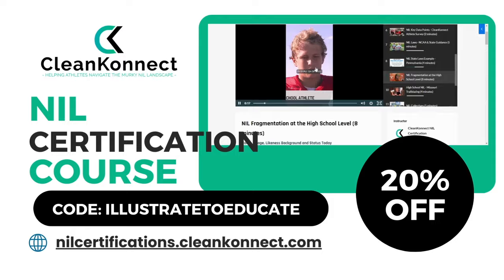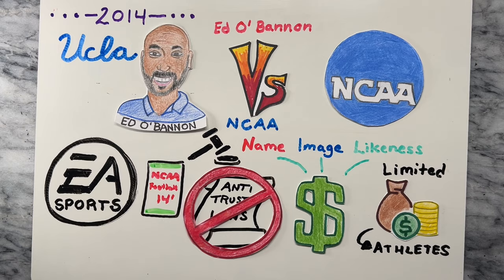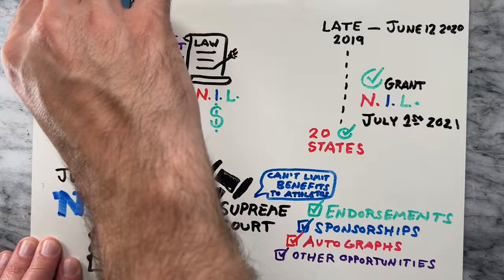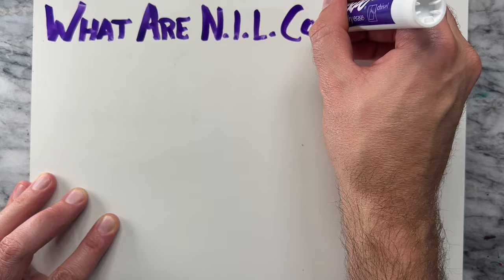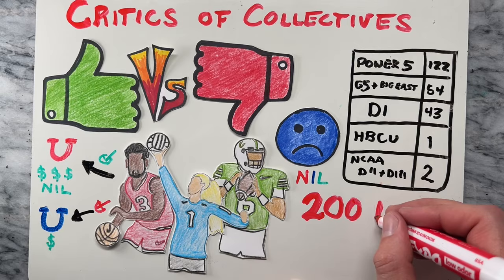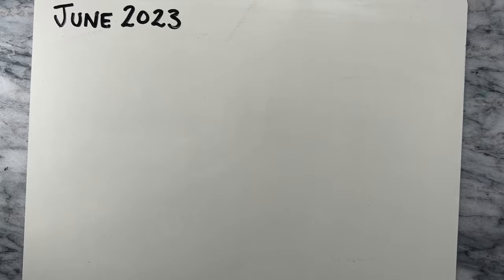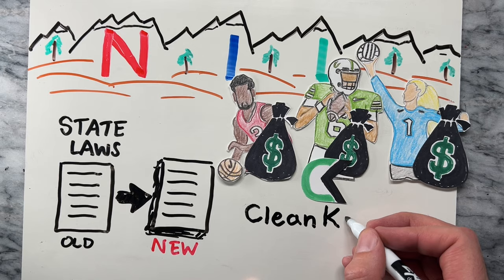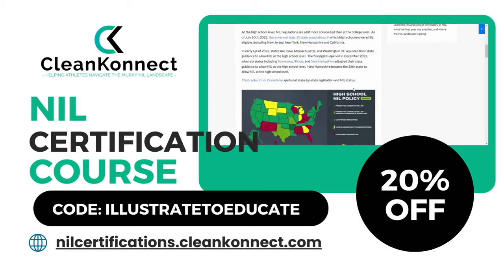NIL Explained | What is NIL? What is Name Image Likeness? | Collectives Explained CleanKonnect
Name Image Likeness (NIL) is revolutionizing sports. NIL represents a groundbreaking policy approved by the NCAA Division 1 Board of Directors on June 30, 2021, that allowed college athletes nationwide regardless of gender, sport, or level to profit from their own name, image, and likeness.  The NIL landscape is evolving daily as the NCAA and states race to outline how athletes can make money while in high school and college from their social followings and brands they’ve built.

The CleanKonnect NIL Course will walk you through the history of NIL, relevant data points, and the future of the NIL landscape.  This course will level up your NIL game and take you to the next phase of your journey whether you're a student-athlete, parent of a student-athlete, brand looking to partner with student-athletes, or student looking to establish a career in sports.